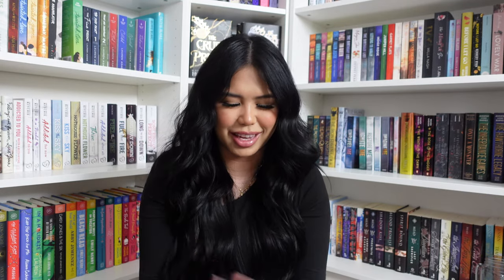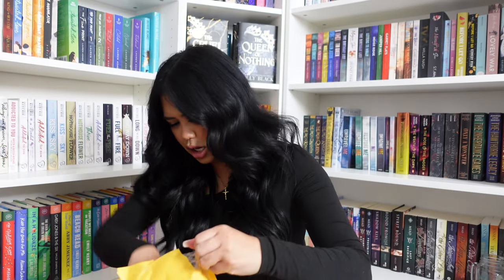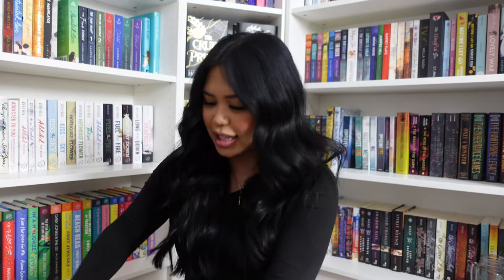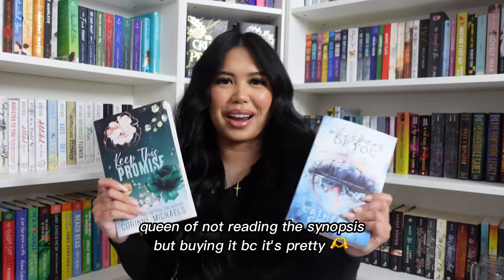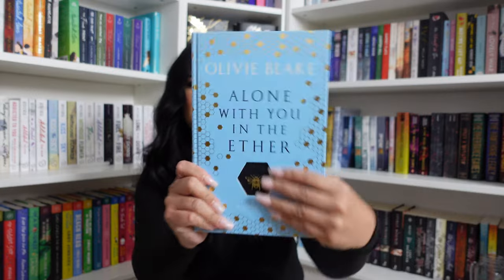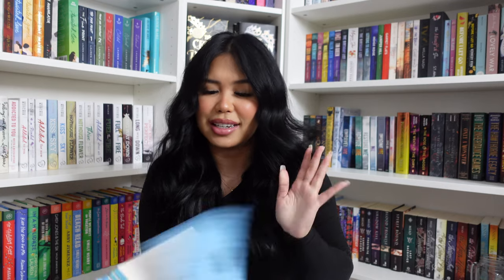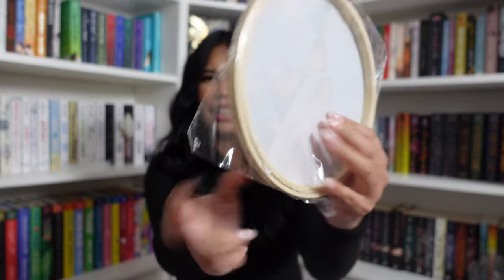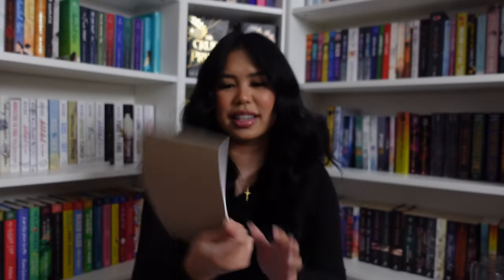unboxing book mail i let pile up!! 🫶 | thebooksiveloved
the way I filmed this mid-February and barely got around to posting it 🤭

Happy Thursday, I hope you enjoy this video!! I love opening book mail 😭❤️

✨ Amazon storefront: